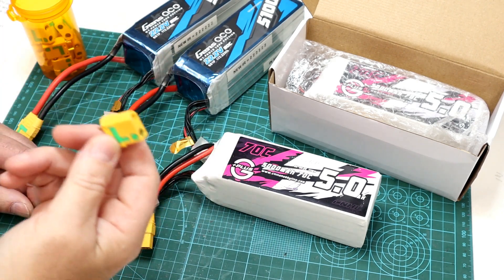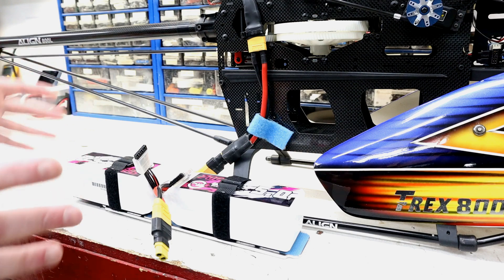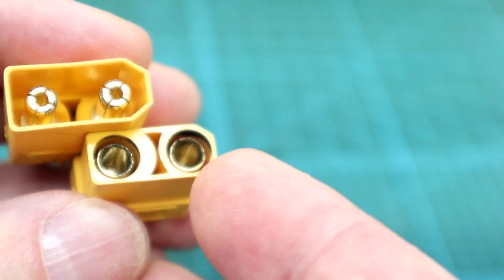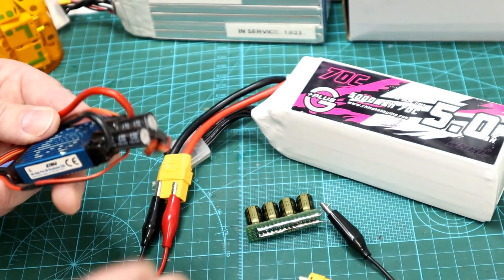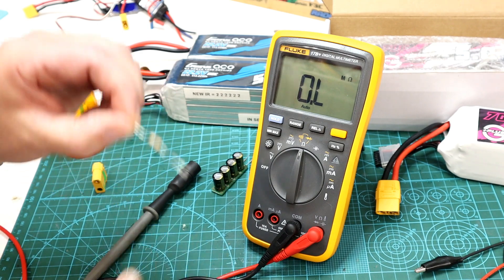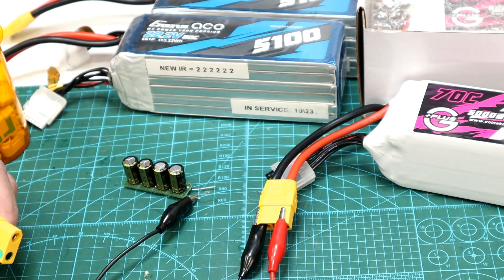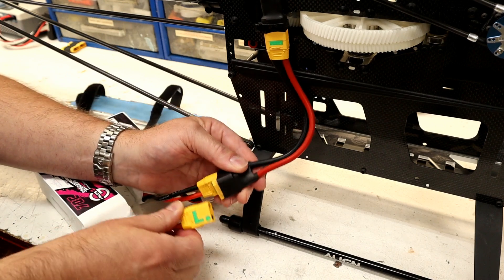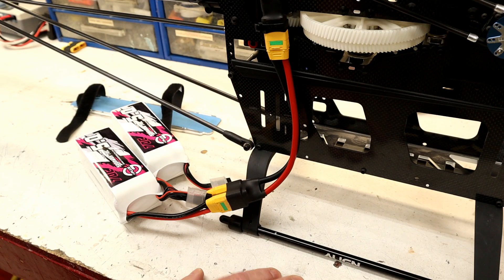How Do Anti Spark Connectors Work & Do You Really Need Them?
Are you curious how anti spark connectors work, how you install them and if you even need to use them? What about problems with them?

I'll be covering these common questions as I install these anti spark XT90 connectors (correctly called XT90S connectors) on two new RC LiPo battery packs.

I've been using XT90S anti-spark connectors for close to a year now and am very impressed! So much so, I've replaced most of my high power LiPo battery connectors with these anti spark ones and can't get over how they have completely eliminated the scary spark along with the pitting and carbon tracing that used to occur every single time I plugged a battery into my higher voltage RC helicopters and EDF jets.

While XT90 anti spark connectors may cost a little bit more than standard XT90 connectors, you get that money back many times over by no longer having to replace pitted and damaged connectors every year or so; not to mention no longer dealing with voltage sag and increased ripple voltage from pitted RC connectors.

HELPFUL LINKS
RC Helicopter Setup & Tips eBook:

Video Time Chapters:
0:00 Introduction
1:35 Spark Demo
3:22 Why We Get Sparks
4:59 Capacitor Spark Demo
5:27 How Anti Spark Connectors Work
8:20 Installing Anti Spark Connector
8:56 Anti Spark Demo
10:21 Conclusion

Thank you for supporting RC Helicopter Fun.com & my channel which helps me keep creating content & showing fun projects like this.